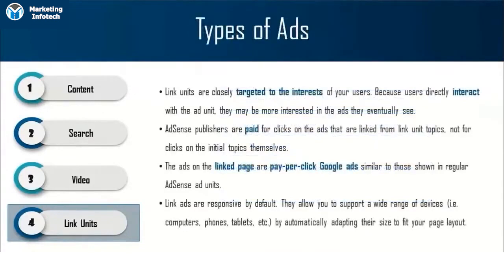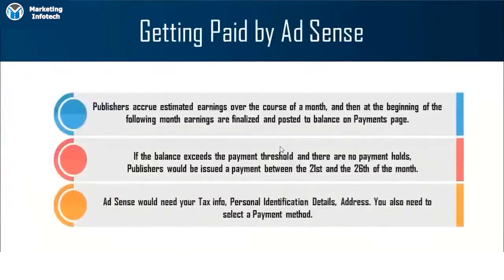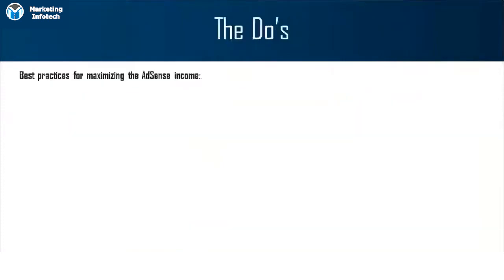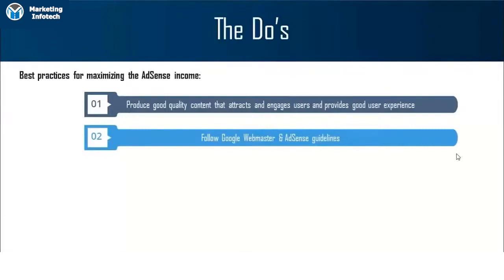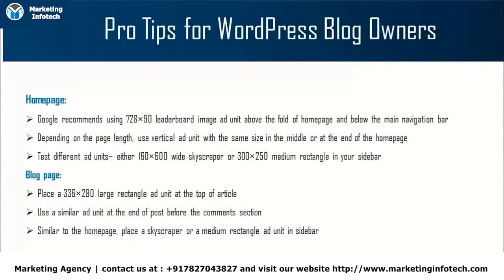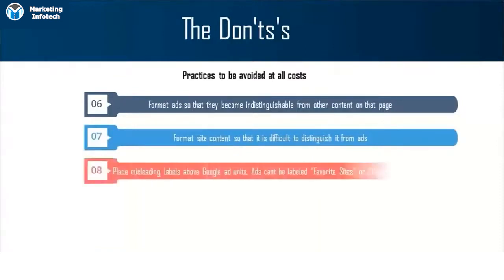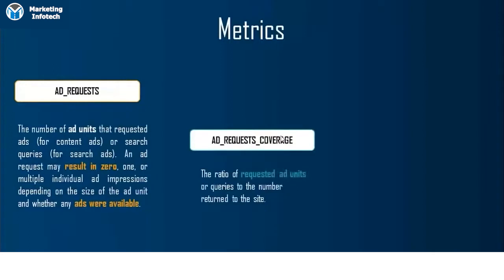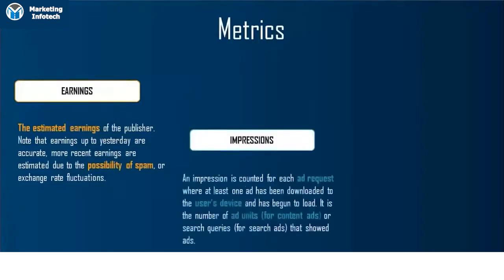Digital Marketing with Marketing Infotech Part - 15 | Understanding Google Ads: Features & Metrics🔔🔔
In this informative video, you will gain knowledge about how Google Ads works, how publishers get paid, and essential dos and don'ts to maximize your income. The video also covers key metrics like ad request, click-through rate, and impression, helping you better understand your earnings and optimize your website for success.
Marketing Infotech
Be a part of the Marketing Infotech Community Join Us:
follow  @marketinginfotech6337  👈
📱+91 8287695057